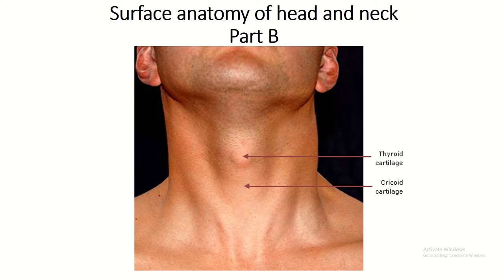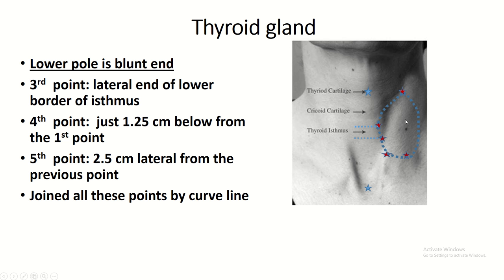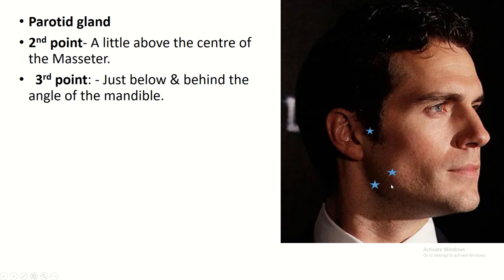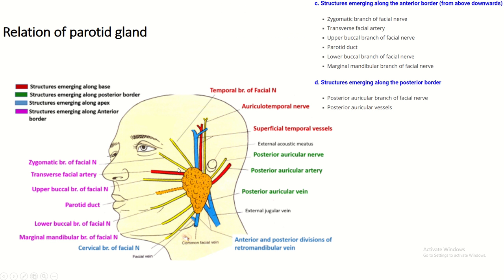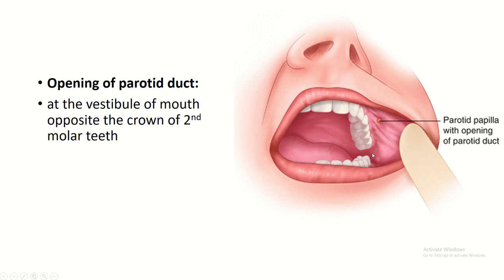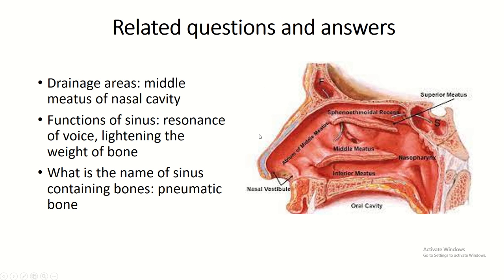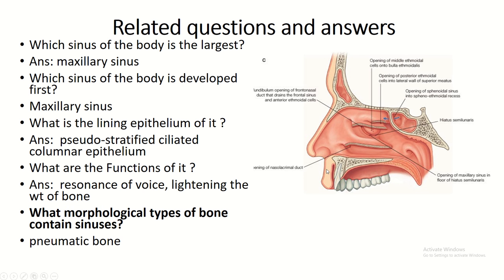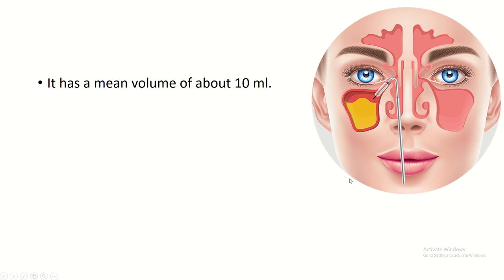Surface marking of head and neck Part B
Welcome to our in-depth exploration of Surface anatomy of head and neck Part B
surface marking ." In this video, we present these complex concepts in an easy and understandable way, using detailed illustrations to enhance learning.

In this video, we delve into the surface anatomy of the thyroid and parotid glands, using detailed illustrations to ensure better understanding for students and enthusiasts alike.

After watching our video, you can better understand the following related topics:
paranasal sinuses
endocrine gland
salivary gland
parotid duct
serous acinus
thyroid follicle
middle meatus of nasal cavity
Surface marking of the thorax
Surface marking of the abdomen
Surface marking of the heart
Surface marking of the submandibular gland
Surface marking of the middle meningeal artery
Surface marking of the pterion
Surface marking of the internal thoracic artery
Surface marking of the thorax and abdomen
Living anatomy of the head and neck
Living anatomy of the thorax
Radiology of the head and neck
Top 5 Popular Videos for Better Learning
Surface marking of thyroid gland
Surface marking of parotid gland
Surface anatomy of parotid duct
Surface anatomy of head and neck
Surface marking of facial nerve
Important Hashtags

Important Tags
Thyroid gland, Parotid gland, Surface anatomy, Head and neck anatomy, Medical education, Living anatomy, Radiology, Human anatomy, Anatomical landmarks

For more topics on anatomy, please visit:

Difference Between
Easy Human Anatomy
Easy Human Anatomy Facebook Page
PowerPoint Presentations
Don't forget to like, comment, and subscribe for more informative videos on human anatomy!ThyroidGland ParotidGland SurfaceAnatomy MedicalEducation AnatomyExplained surface anatomy of parotid gland and duct, surface anatomy of thyroid gland, anatomy of parotid gland, thyroid gland anatomy, parotid gland anatomy, coverings of parotid gland, structures emerging from apex of parotid gland, structures emerging from base of parotid gland, thyroid surface anatomy, surface anatomy of frontal air sinus, contents of parotid gland, relations of parotid gland, surface anatomy of maxillary air sinus, facial nerve in parotid gland

Let's journey together into the fascinating world of surface anatomy! 🌟
surface anatomy of thyroid gland, parotid gland anatomy, anatomy of parotid gland
surface anatomy of parotid gland and parotid duct
 surface anatomy of parotid gland and duct, parotid gland
thyroid gland, parotid gland surface marking
thyroid gland anatomy
 surface marking of thyroid gland, duct of parotid gland, parotid gland drainage, parotid gland localization